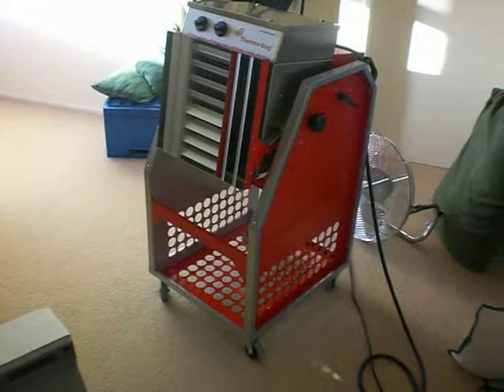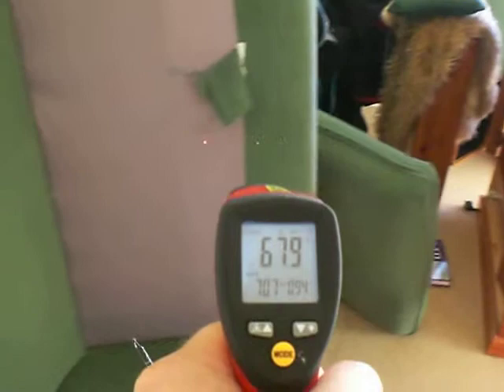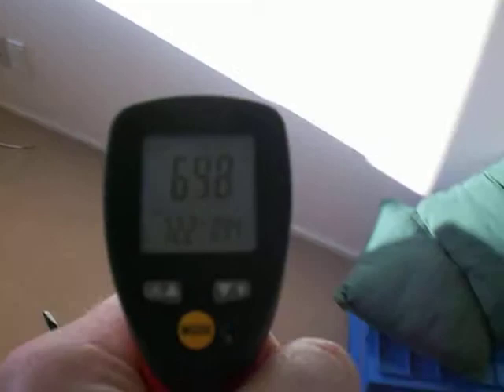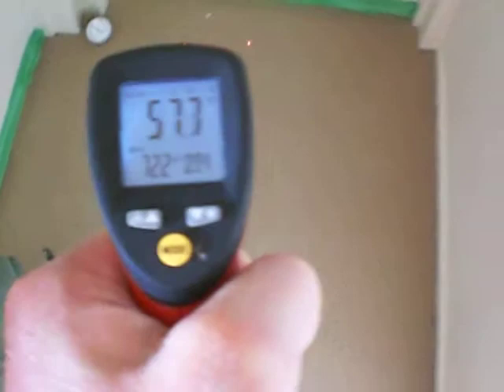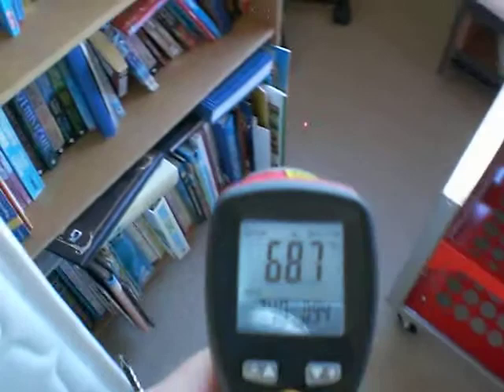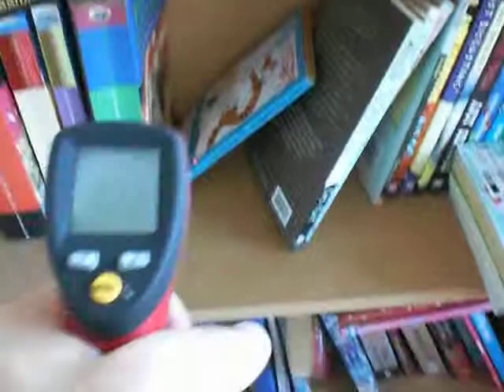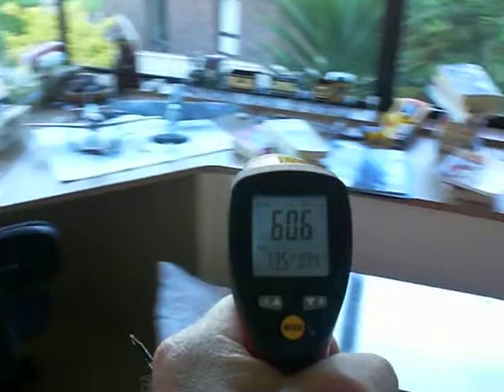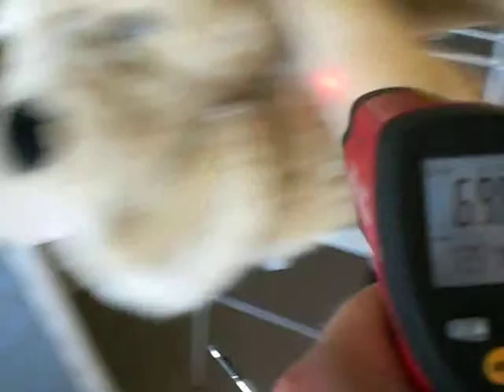ALPECO Bed Bug "Simply Heat" Call 021 1237711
Bed Bug Infestation Treated in NZ with Thermo Bug.

100% success no fumes no chemicals